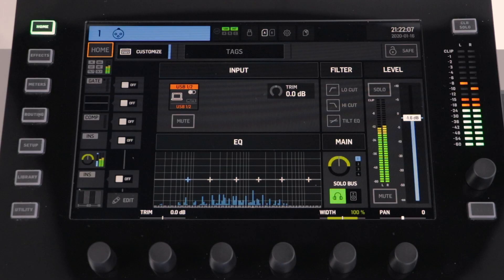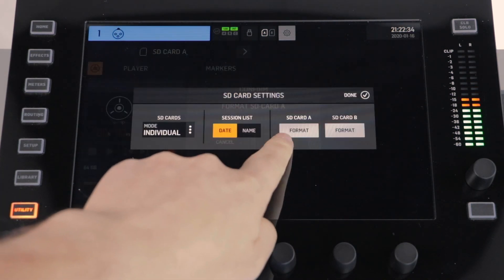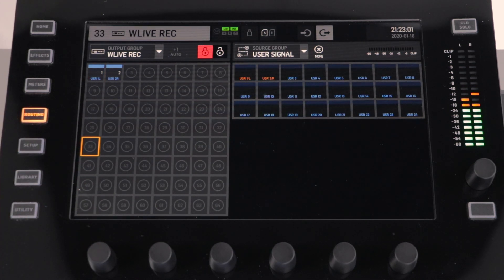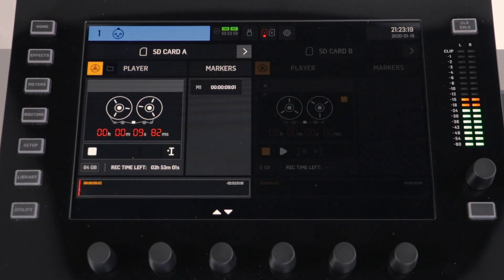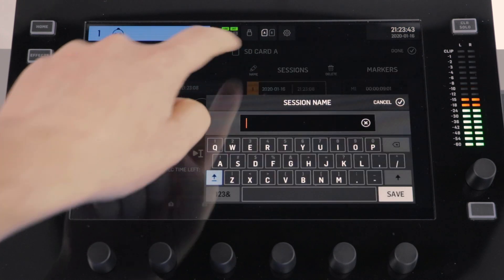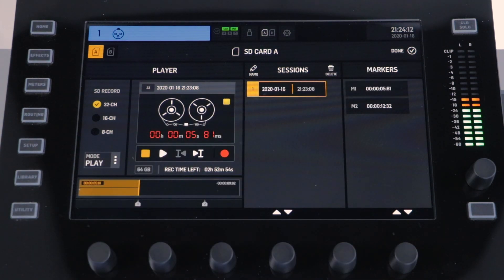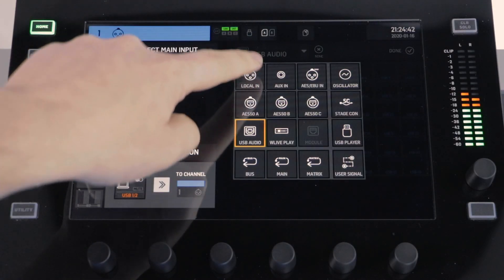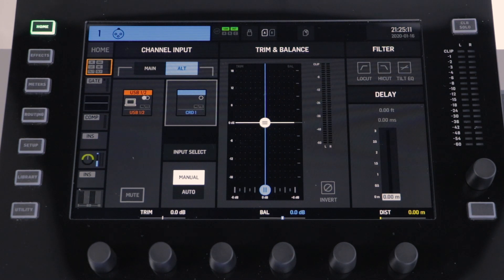Wing How To: Episode 12 - Wing Live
In this video we run through the Wing Live expansion card on the Wing Console